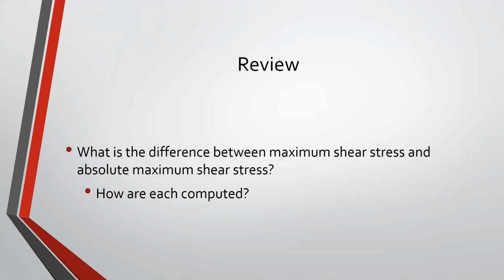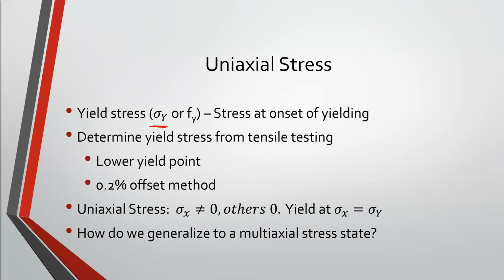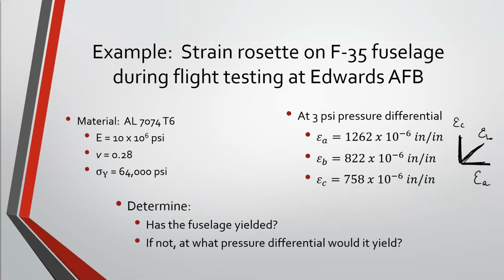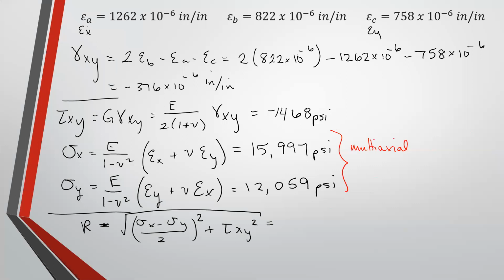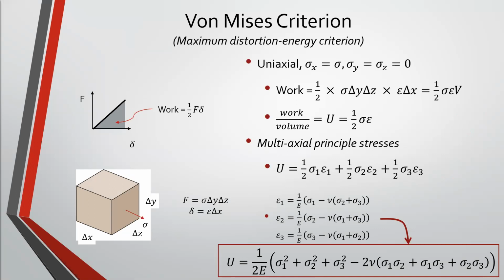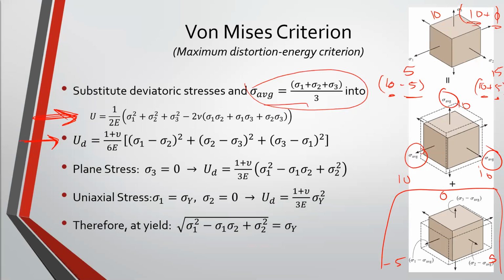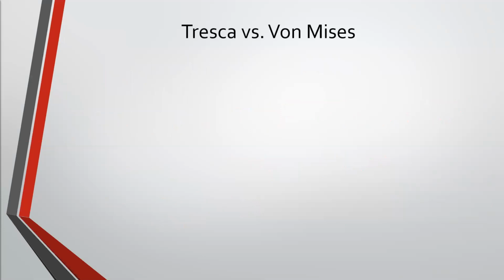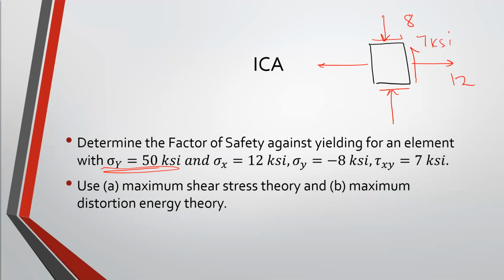Failure Theories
This video is a part of the Mechanics of Materials course taught at Fresno State.